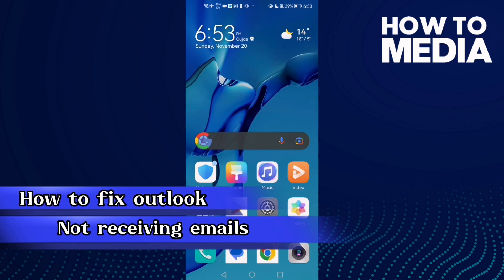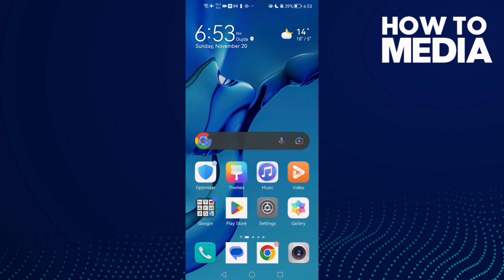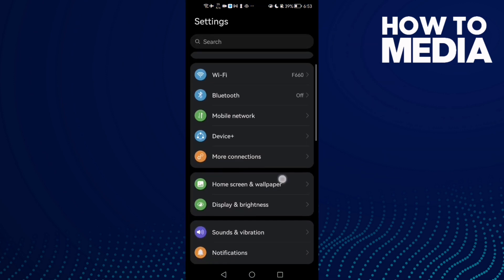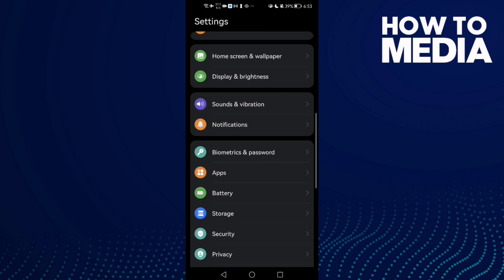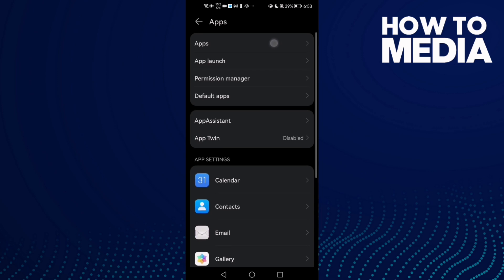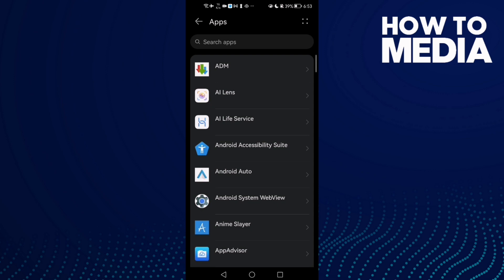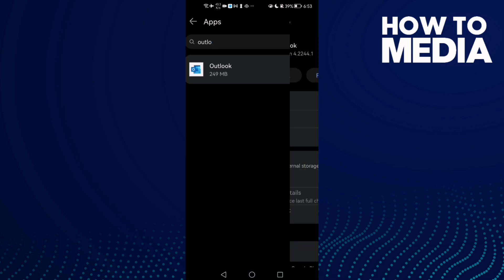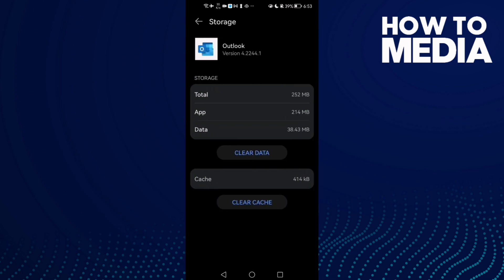How to Fix Microsoft Outlook Not receiving Emails on Any Android Phone - Mobile App Problem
in this video we discuss :